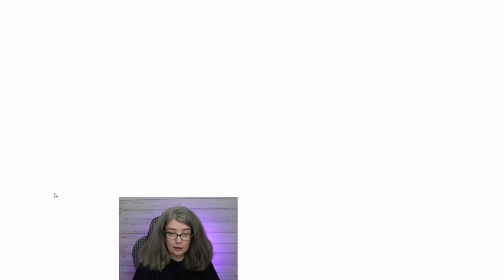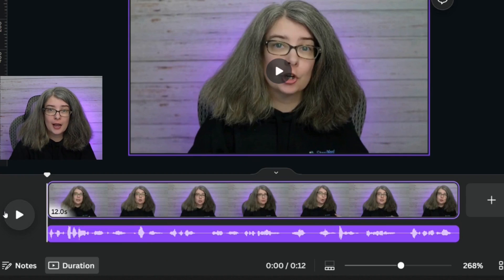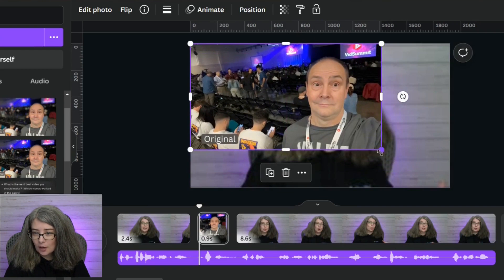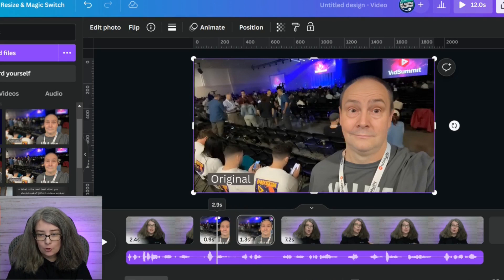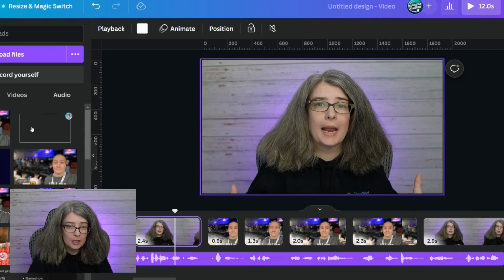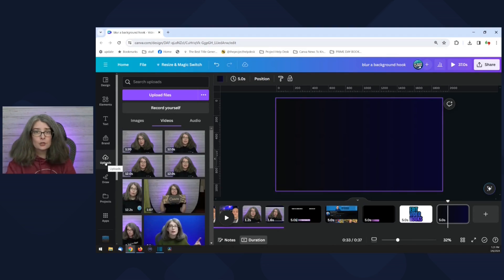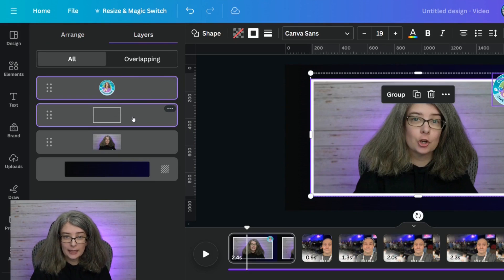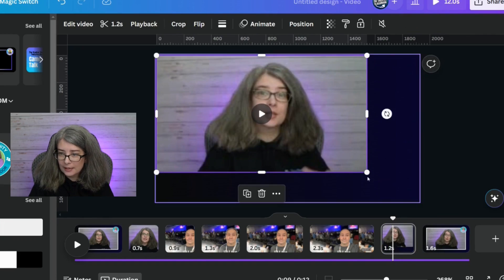New Canva Features to Use for Better Video Editing in 2024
The updated Canva Video Editing feature allows you to see the audio waveform is a game-changer for YouTubers to edit your intros for your videos.  In today's Canva tutorial, you'll learn how I used the multiple features within Canva to edit a hook for a YouTube video.

00:00 Editing Your Video Hook in Canva and How to Set it Up
01:34 How to See Audio Wave Form in Canva AND How to Split a Video File in Canva
03:31 How to Add an Animated Image to Your Video in Canva
05:00 How to Splice a Clip in Canva with Precision
06:45 How to Add an Image to Your Video Clip with Exact Timing
07:29 How to Add First Way to Additional Assets to Your Video Hook within Canva
09:47 Second Way to Add a Border to Your Video Clip
10:33 Continuing to Add Assets and Tricks to Get Assets in the Same Position in Multiple Clips
11:38 Setting Up the Clip for Success
12:46 How to Name Your Video File so it Doesn't Download as "untitled"
13:09 How to Use Your Video Clip in an External Video Editor